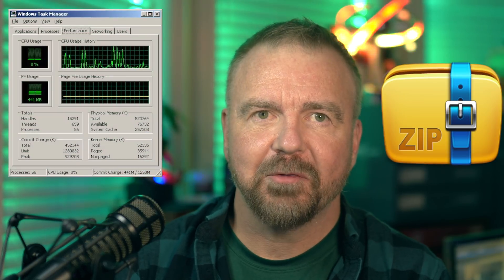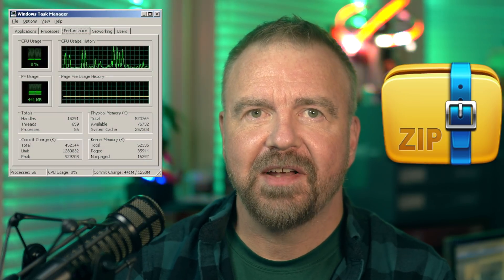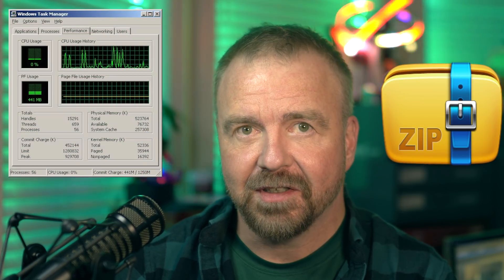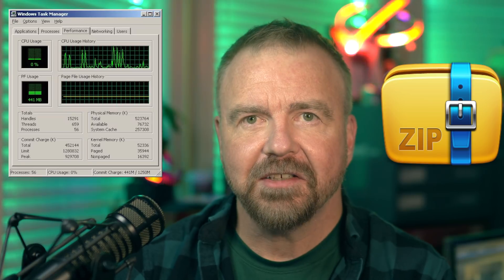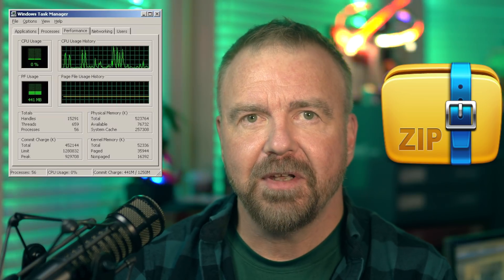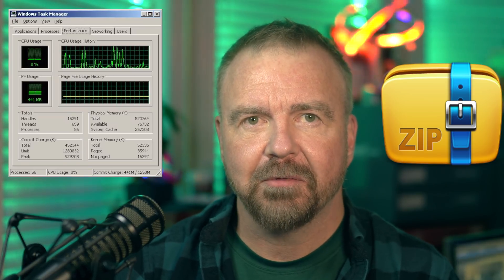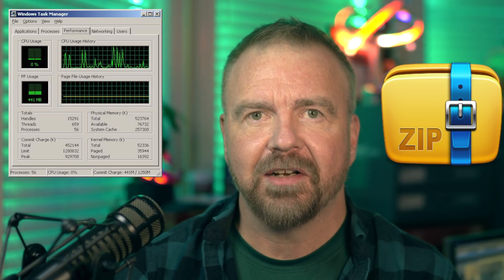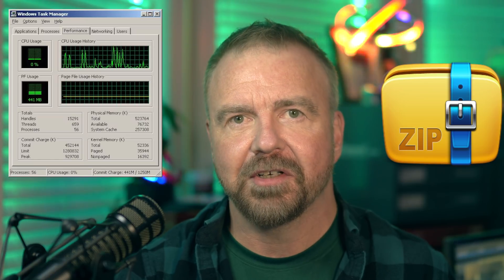01.Secret History of Windows Task Manager - Part 1 - Origins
Retired Microsoft engineer and original author of Task Manager (davepl) reveals the little known secret history of the application along with the technical details of how it works and why it was designed that way.  The series is complete with a tour of the never-before-seen Windows source code to Task Manager.

The first segment covers "How Task Manager came to be", while the second segment focuses on the technical issues of how it was designed and why.  The third episode includes an in-depth look at the code.

As seen at CSWeek at the University of Regina, Dec 9, 2020

I get a lot of questions about which keyboard I'm using as well as various other camera and studio equipment questions, so here are the highlights:

CORSAIR K70 RGB MK.2 Mechanical Gaming Keyboard (Cherry MX Blue Switches)

Sony FX3 or A7SIII Cameras

Aputure 120D Mark II Light and Light Dome II Mini

Glide Gear TMP100 Prompter